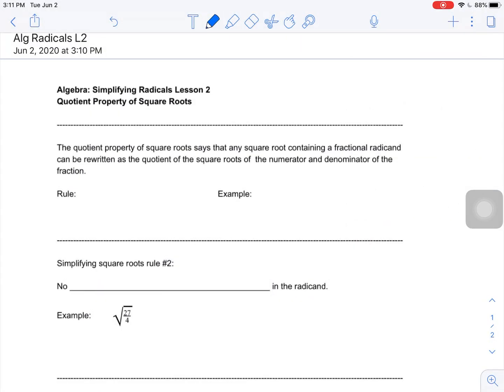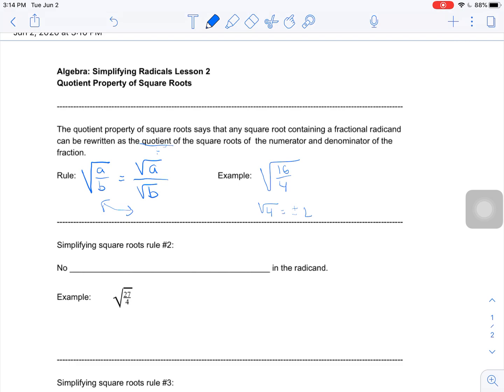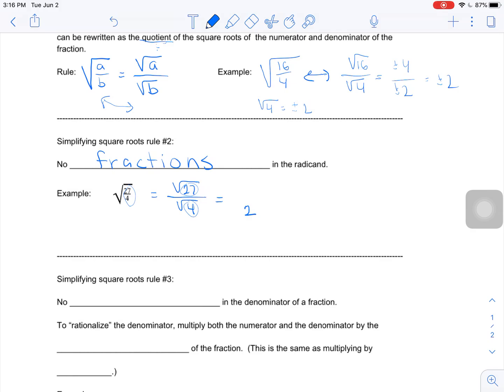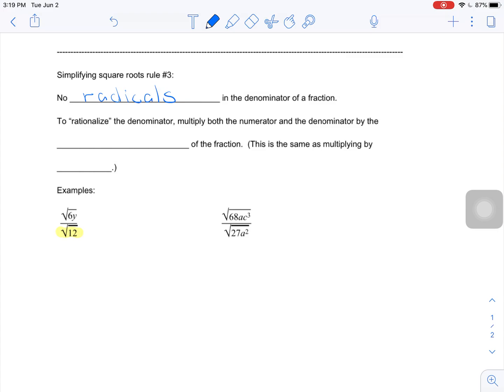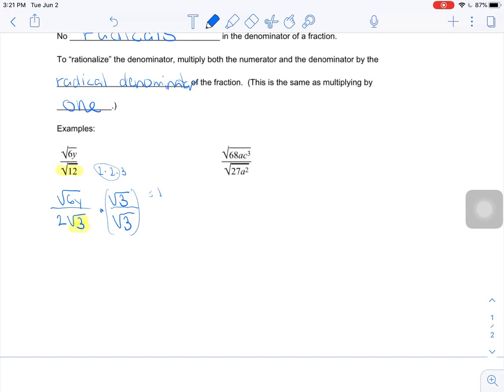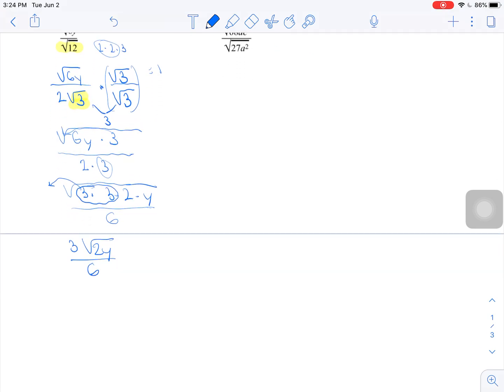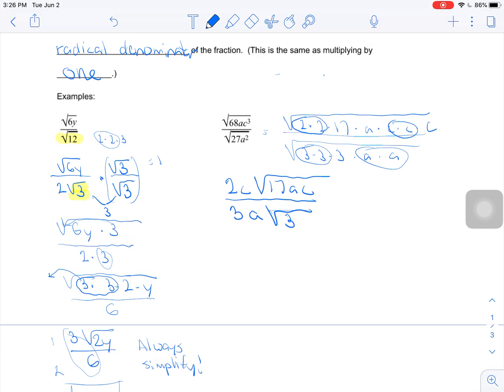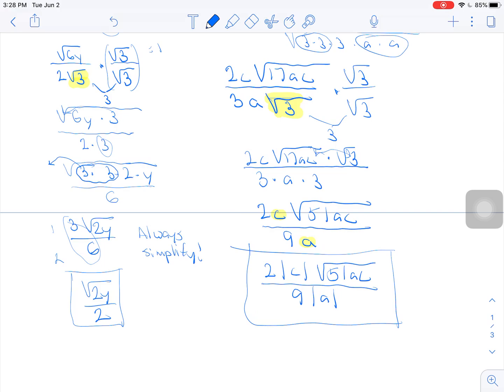Alg Radicals Lesson 2